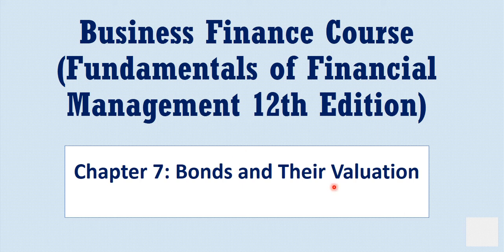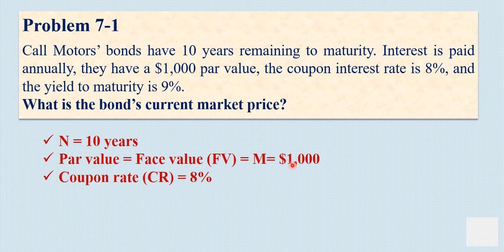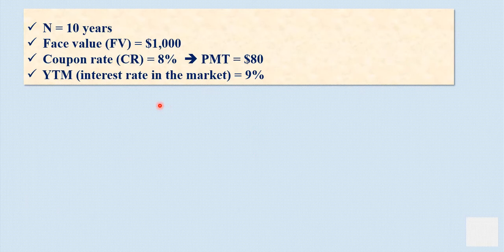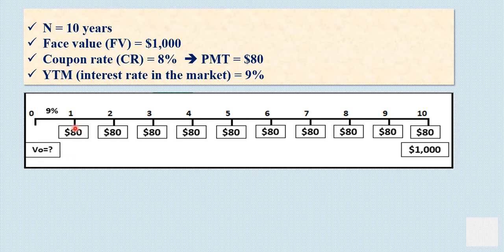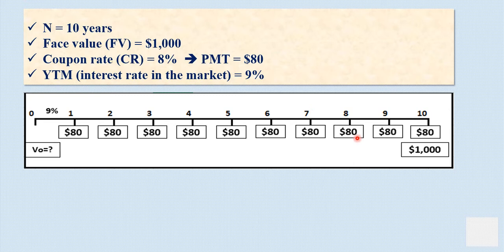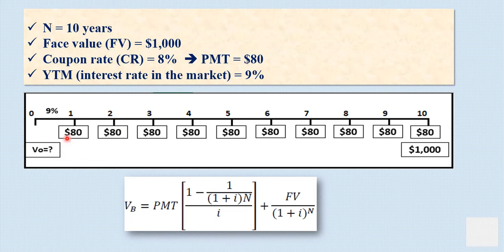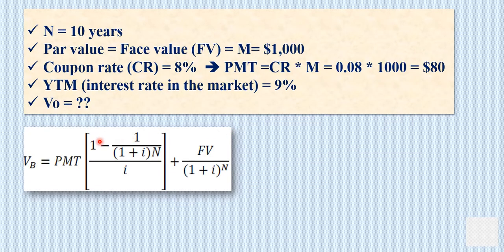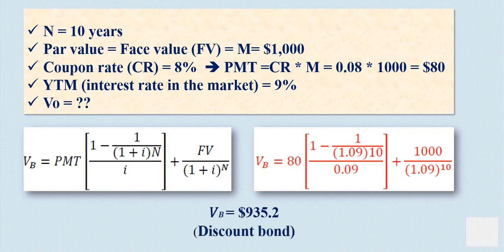Chapter 7: Problem 1 (Fundamentals of Financial Management 12th Edition)